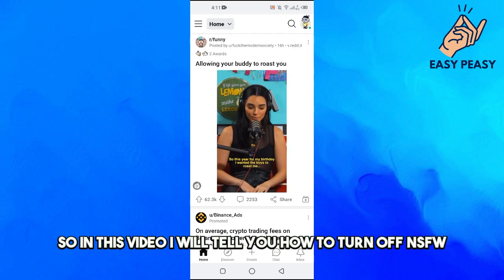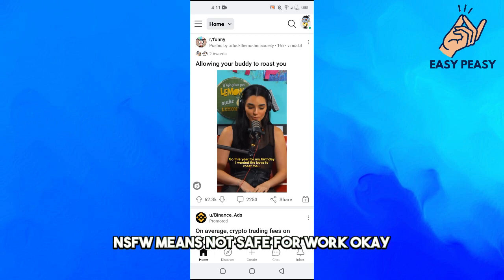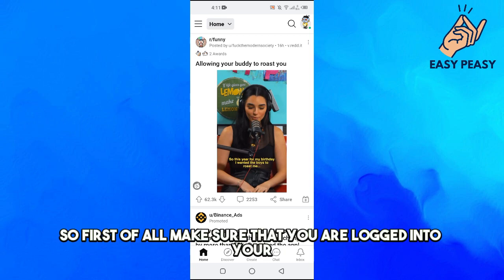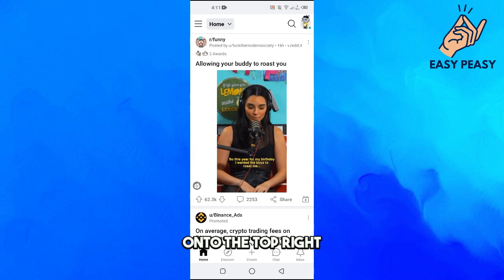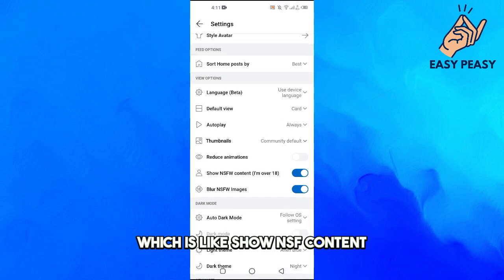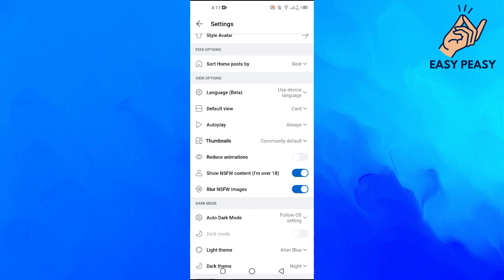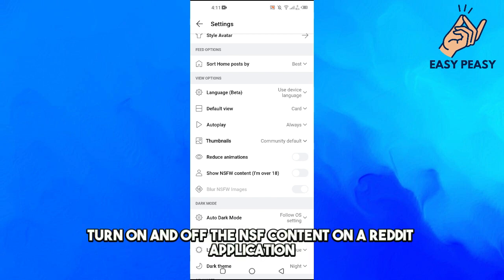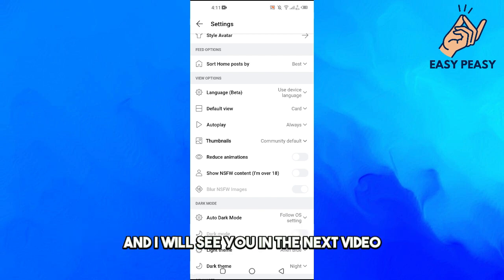How to Show NSFW Content on Reddit | How to Turn Off NSFW Content on Reddit (2023)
Welcome to our tutorial on how to show NSFW content on Reddit in 2023. If you're new to Reddit or just want to explore some of the more mature content, we've got you covered. We'll walk you through the simple steps to enable NSFW content so you can browse to your heart's content. On the other hand, if you want to turn off NSFW content, we've got you covered too. We'll show you how to adjust your settings to ensure you're only seeing content that aligns with your preferences. So, whether you're interested in NSFW content or prefer to keep it out of your feed, we've got you covered. Follow along with our easy instructions and you'll be able to customize your Reddit experience in no time.